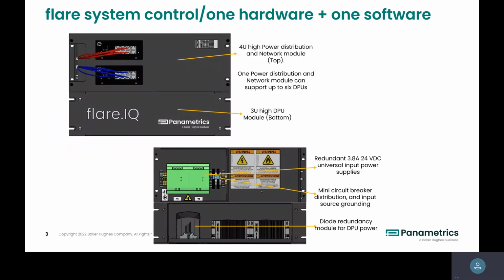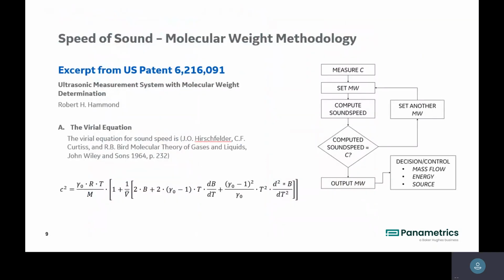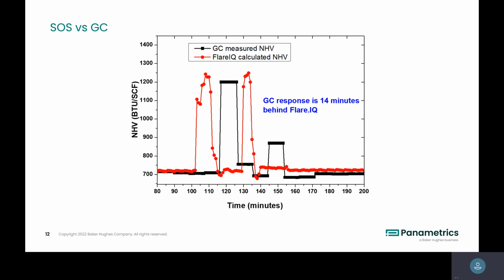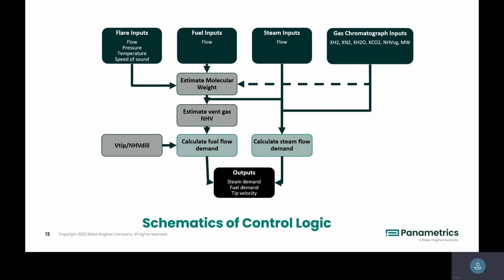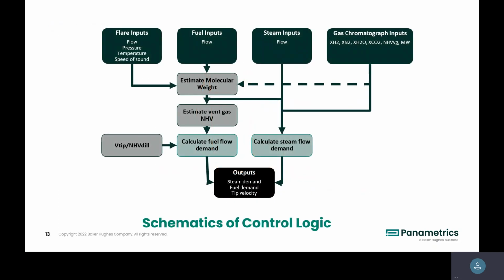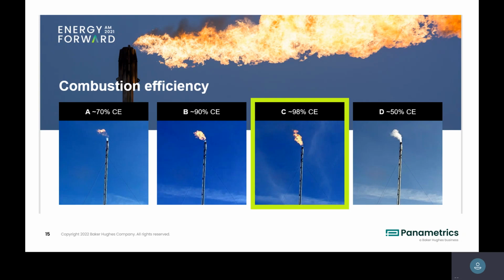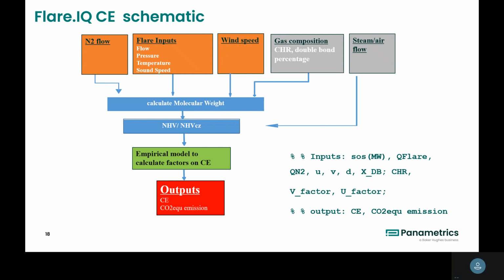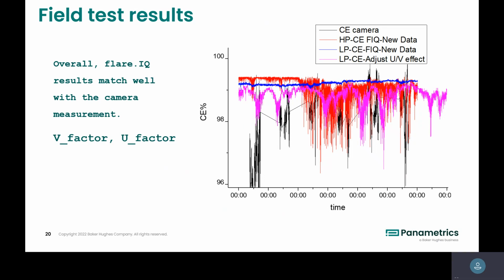Panametrics, a Baker Hughes Business: Steam and Process Gas, Flare Control & Emission Monitoring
Presentation was given at the 4C HSE Conference on April 6th, 2022.
This presentation was given by Chong Tao